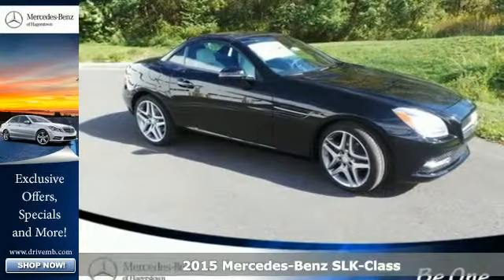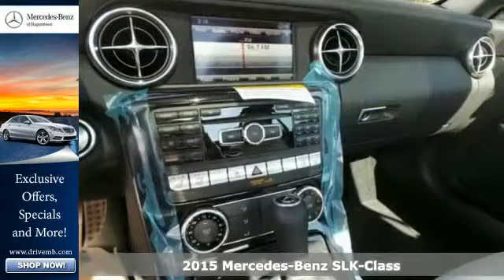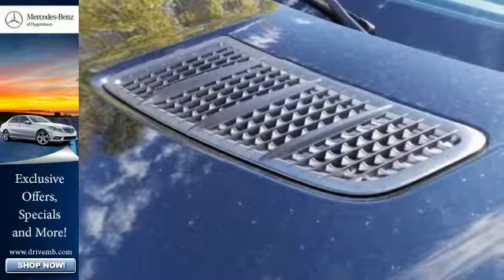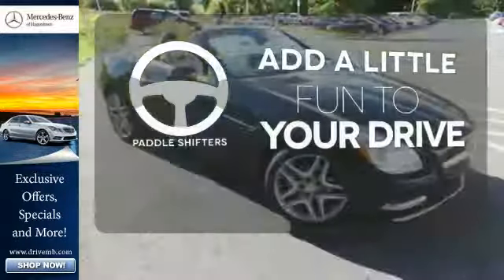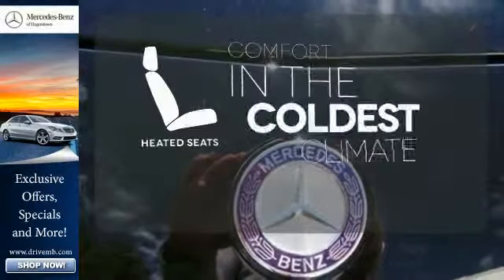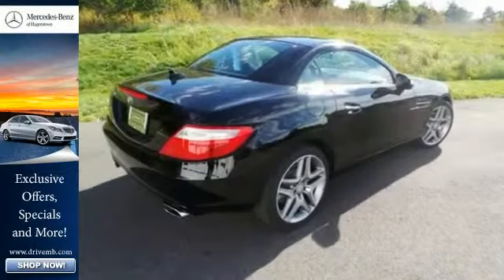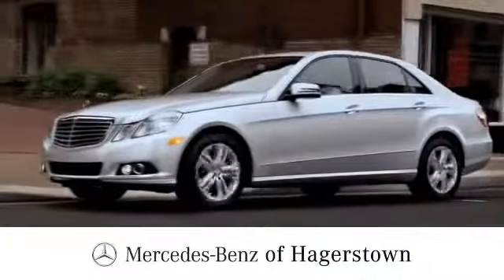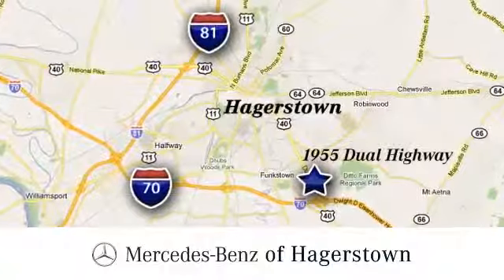2015 Mercedes Benz SLK Class Frederick MD Hagerstown, MD M6162 360p